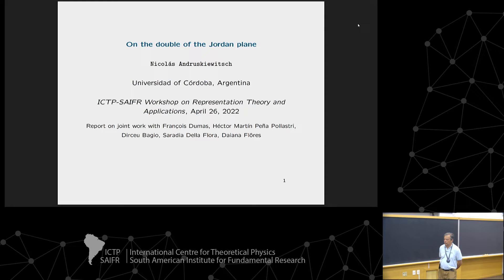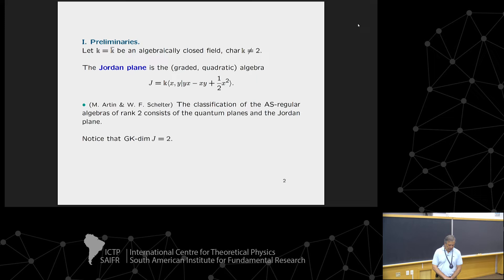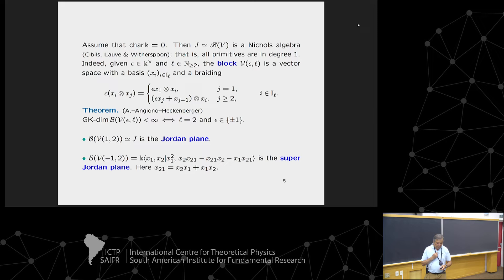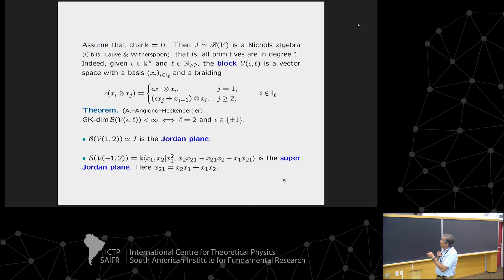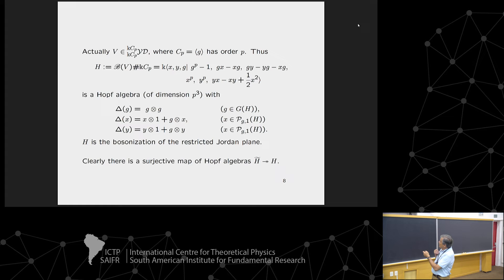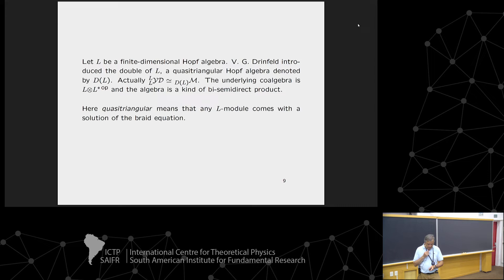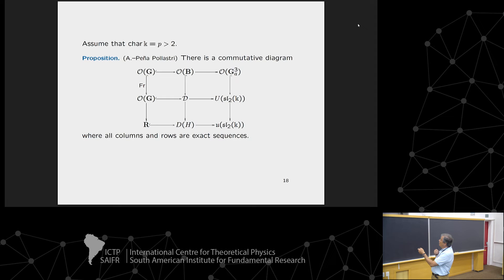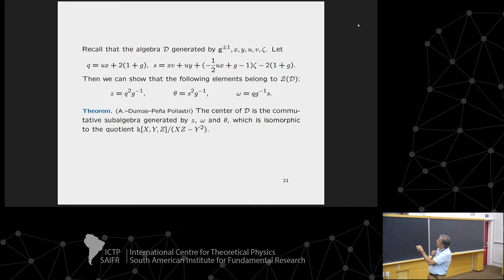Workshop on Representation Theory and Applications: Nicolás Andruskiewitsch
ICTP-SAIFR
Workshop on Representation Theory and Applications

Speaker:
Nicolás Andruskiewitsch (U. Córdoba , Argentina): On the double of the Jordan plane